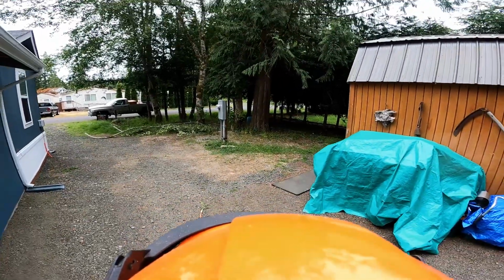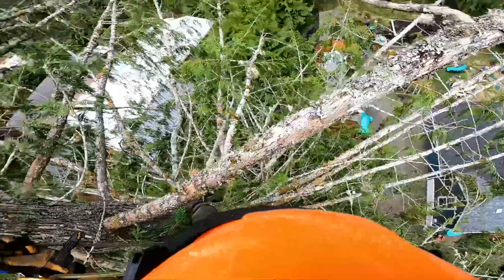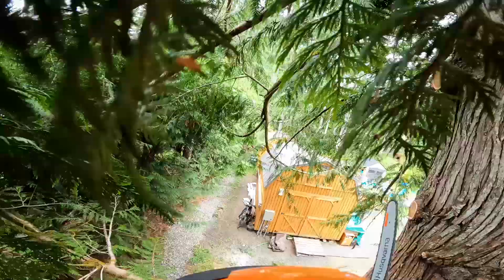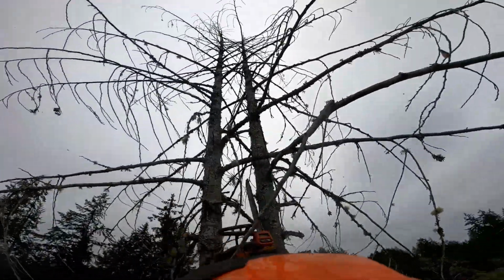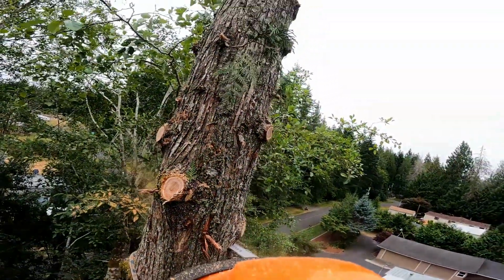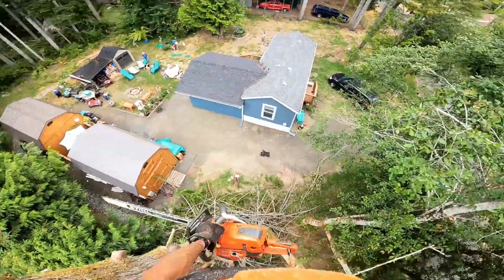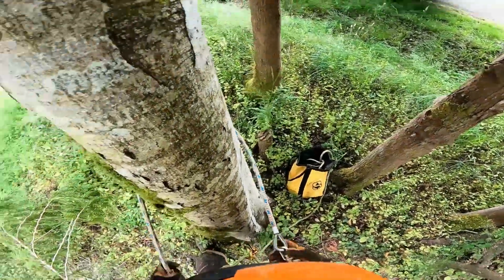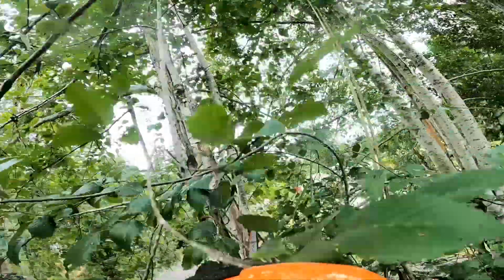Dead Cedar Climb